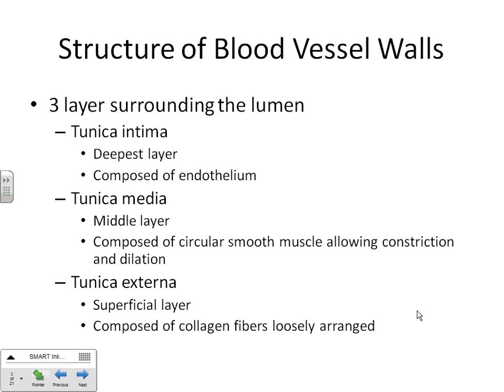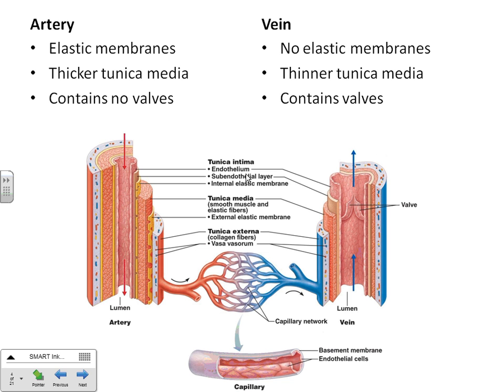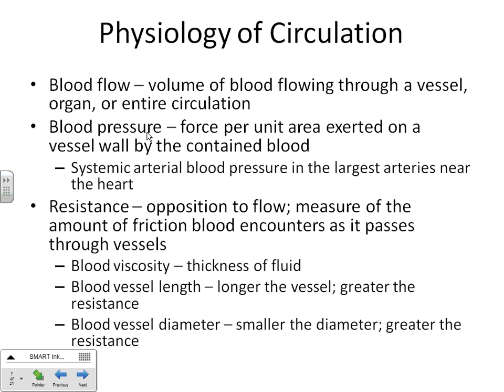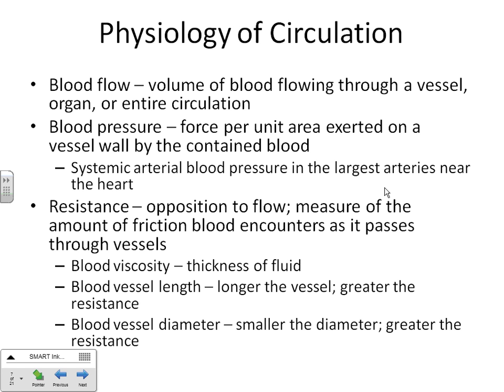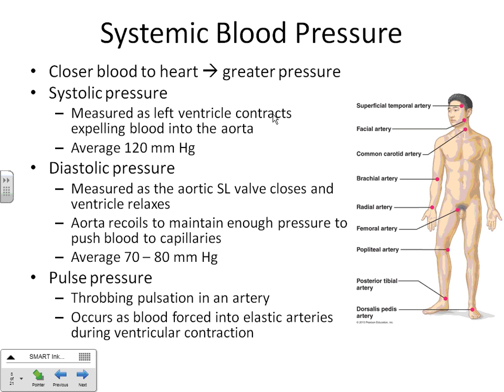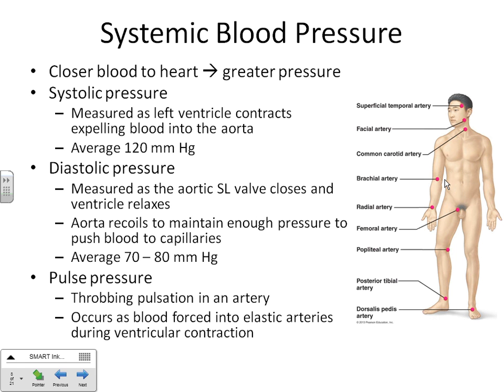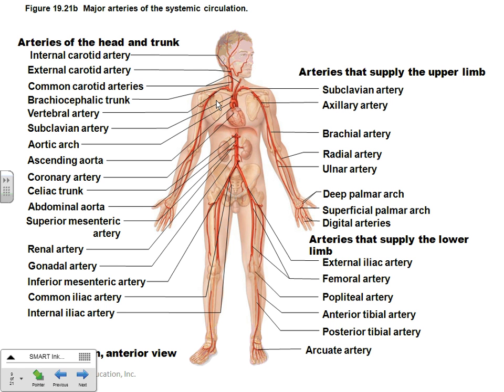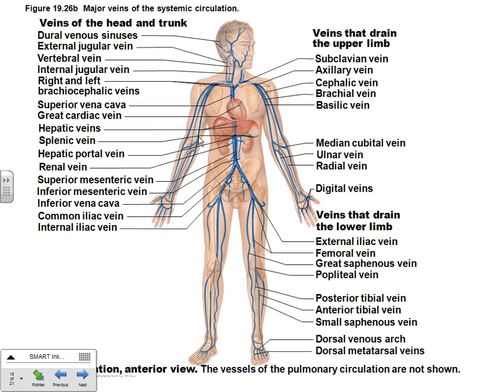A&P II Chapter 19 Blood Vessel Lecture part 1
Marieb Chapter 19